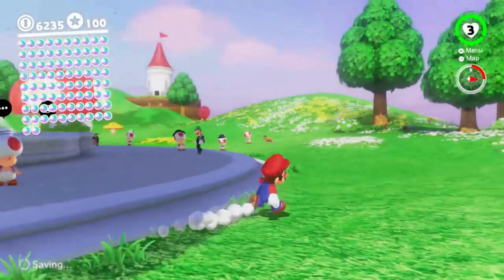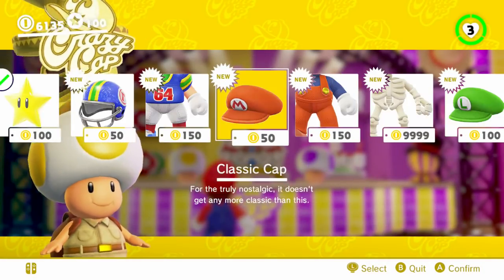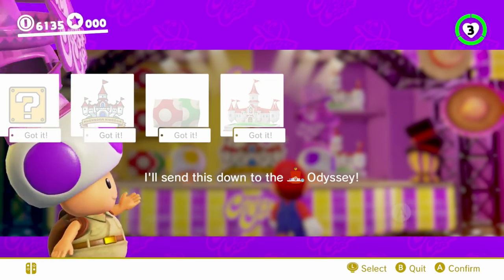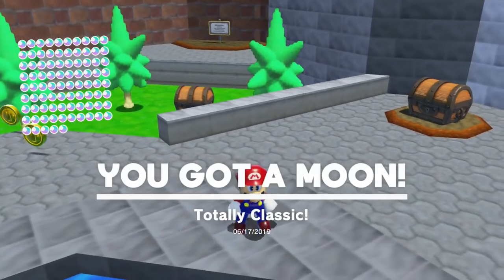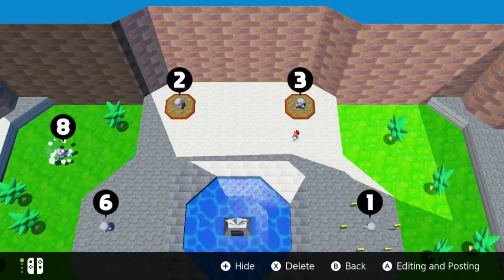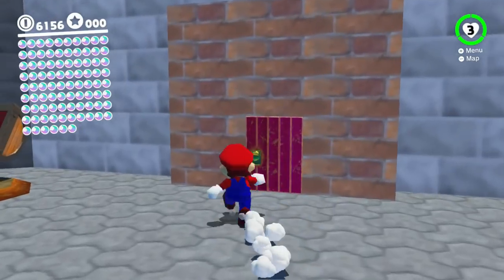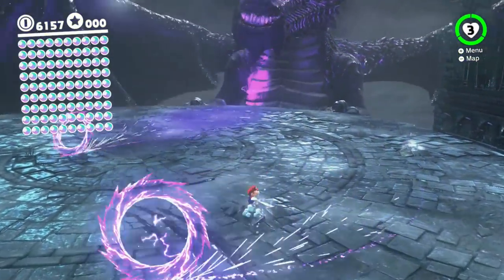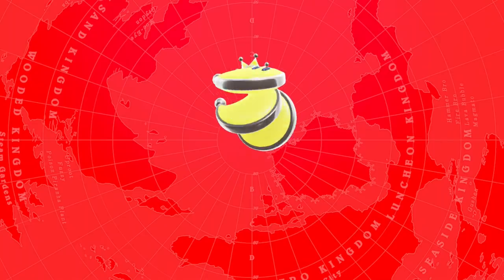Super Mario Odyssey 100% Walkthrough Part 41: SIXTY-FOUR Bits!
So many BITS! So much POWER! Wait... actually, did we go backwards in time? In any case, there's moons to be had in those parts so we must! There are a bunch of moons that still need to be collected here really. The seeds have bloomed, a Dragon got buffed,  there are tunes to listen to, clouds to hop into, a doge to fetch, a hint in the form of art... It feels like rapid fire compared to the last part. :P

Oh and more Toadette... Sigh...

Time Stamps:

---Mushroom Kingdom---
2:57 Buying 64-bit attire and the whole Purple Coin Shop
15:24 buying hints from the Hint Toad
17:21 Switchin' Music
18:49 Bad doge!
27:45 Delivering 98 Power Moons to the Odyssey

---Power Moons---
0:05 Forever Onward, Captain Toad!
0:51 Shopping Near Peach's Castle
2:57 - 6:23 Totally Classic!
2:57 - 9:26 Courtyard Chest Trap
10:29 Gardening For Toad: Pasture Seed
10:54 Gardening For Toad: Field Seed
11:04 Gardening For Toad: Jake Seed
11:15 Gardening For Toad: Garden Seed
11:47 Rumble in Crumbleden: Rematch
16:25 Jammin' in the Mushroom Kingdom
20:25 Sunken Star in the Sea of Clouds
22:22 Found at Peach's Castle! Good Dog!
27:18 Found With Mushroom Kingdom Art

Toadette Achievement Section...
24:13 Captain Toad Greeter
24:27 Gaga for Goombette